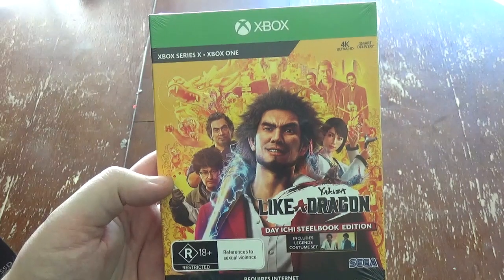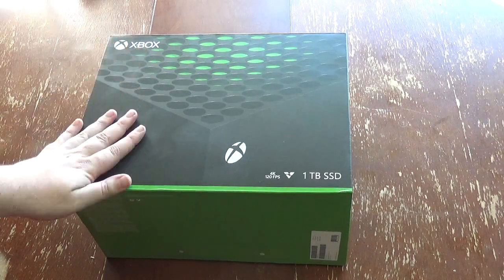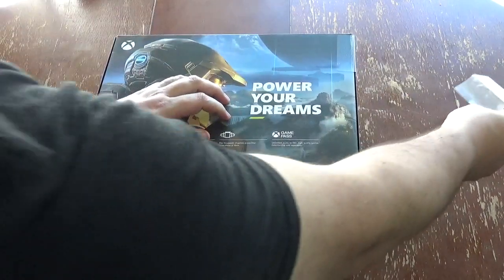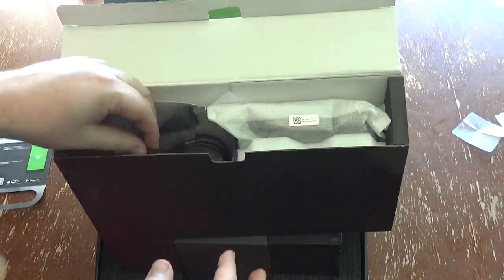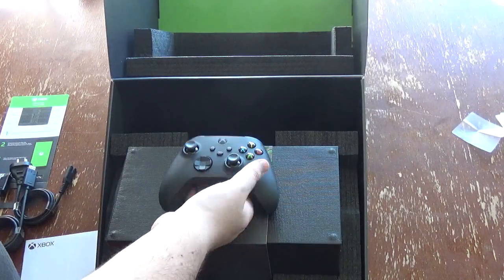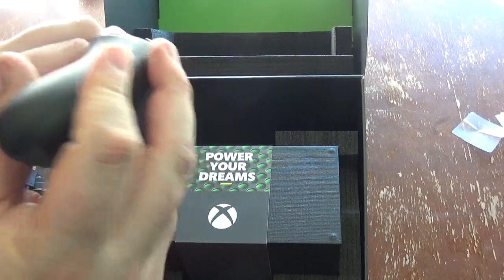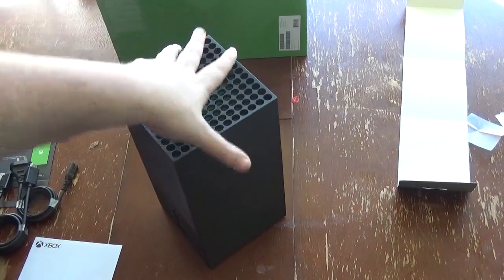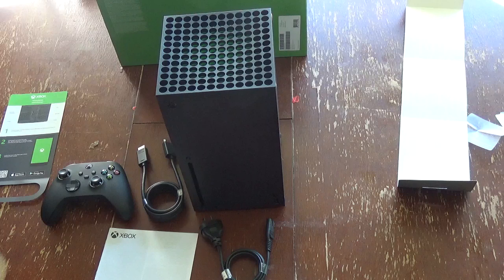Xbox Series X retail unboxing - One of the first in Australia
Watch Karl "Mase" Smart from The Outerhaven as he unboxes one of the first Xbox Series X consoles to be released in Australia! Come take a look at things you know are coming.